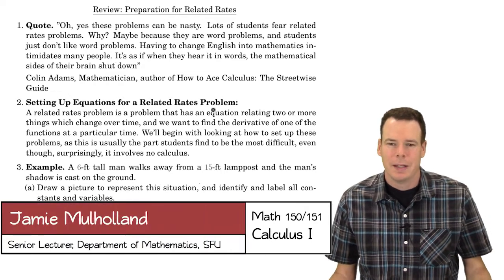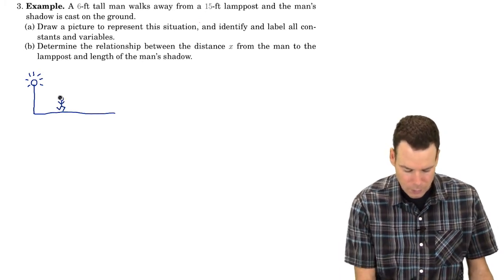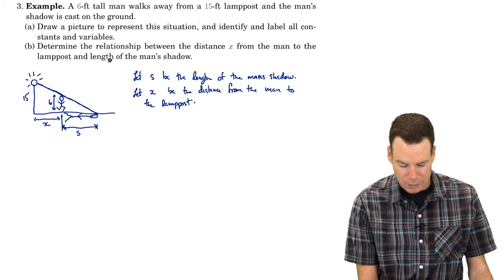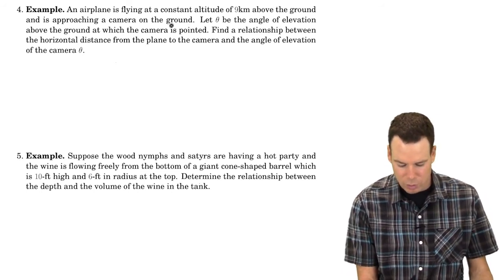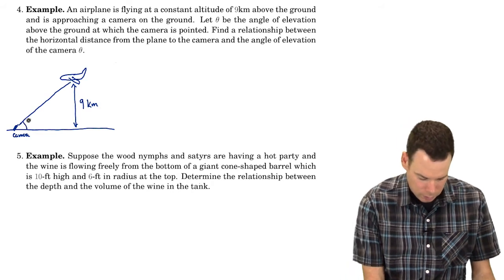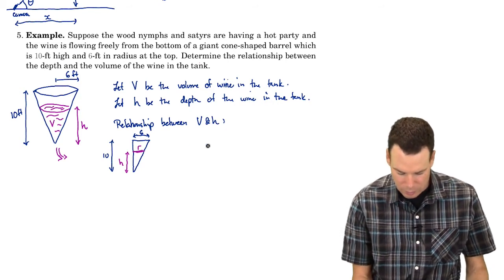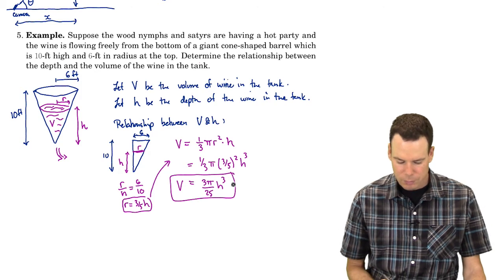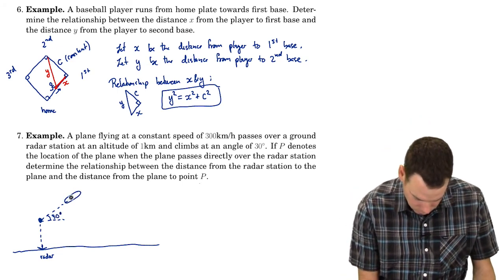Math150/151 Review - Preparation for Related Rates (1 of 3)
In this video we work through Review: Preparation for Related Rates of the lecture notes for Math150/151 at SFU.